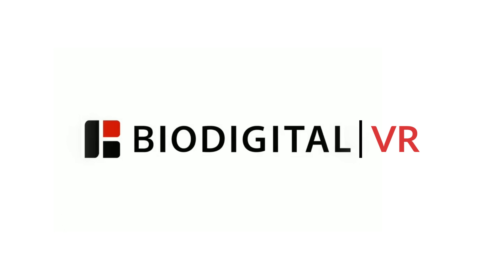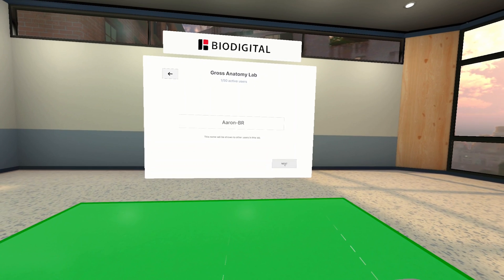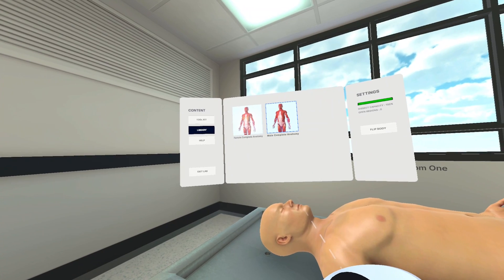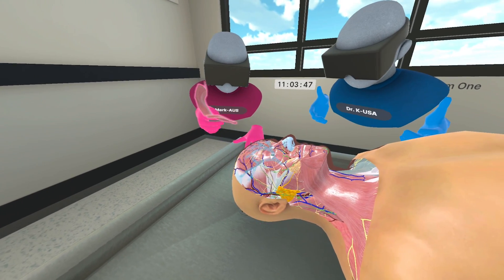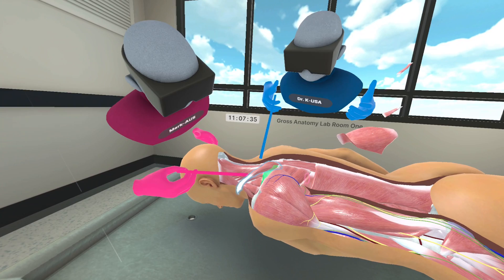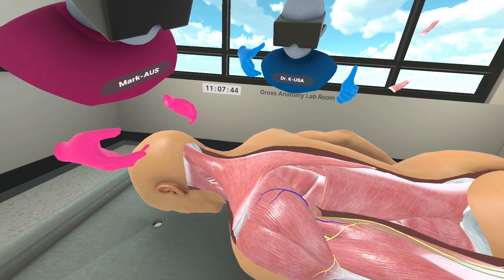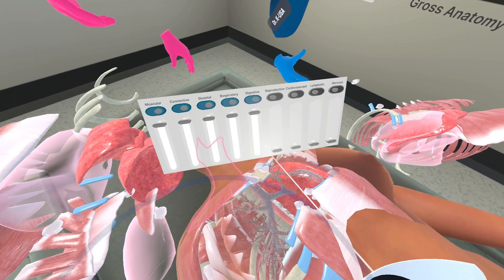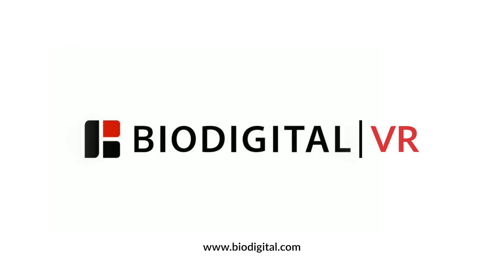BioDigital VR: Gross Anatomy Lab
Revolutionize Anatomy Education with BioDigital’s Virtual Gross Anatomy Lab

Experience a cutting-edge approach to anatomy education with BioDigital’s innovative Gross Anatomy Lab—an accessible, cost-effective alternative or complement to traditional labs. Explore both male and female anatomy in vivid detail from anywhere, providing students and instructors with unparalleled flexibility and convenience.

Our virtual lab offers a hands-on experience without the need for physical specimens, allowing users to examine the full human body in a highly detailed and realistic environment. Structures can be explored without being altered or destroyed, enabling continuous learning with anatomy that can be restored to its original position. Delicate structures, like the inner ear bones, often lost during traditional dissection, remain intact and available for in-depth study.

Instructors can guide students through lessons and procedures, and learners can engage in essential practice, honing their skills in a safe, realistic, and repeatable environment. BioDigital’s Gross Anatomy Lab brings anatomy education into the future, enhancing understanding and building confidence in learners.

Take your anatomy education to the next level with BioDigital’s Virtual Gross Anatomy Lab.